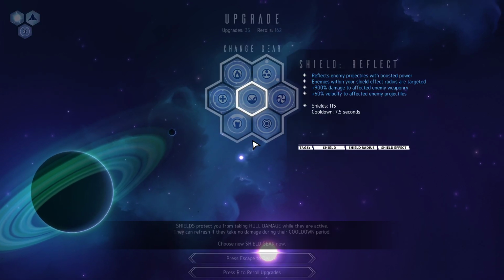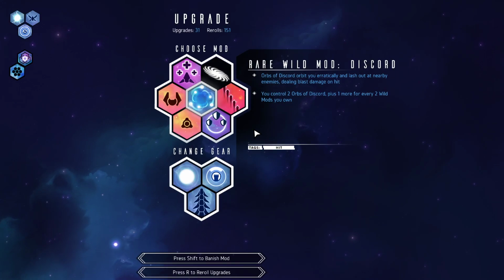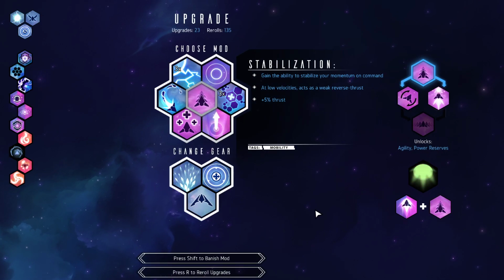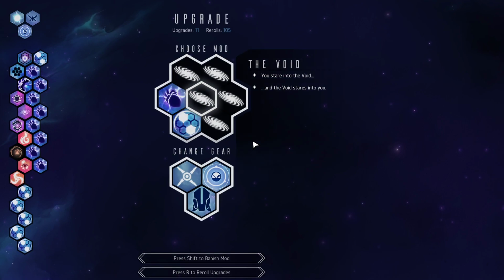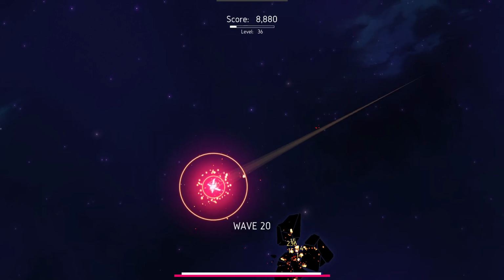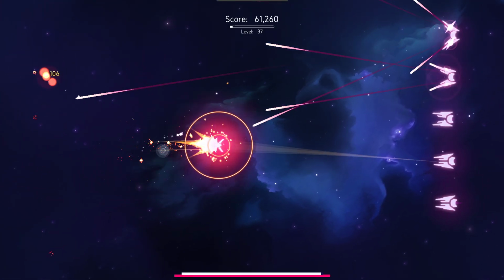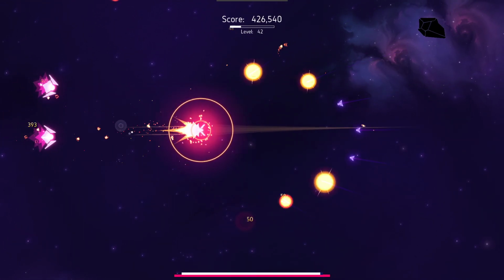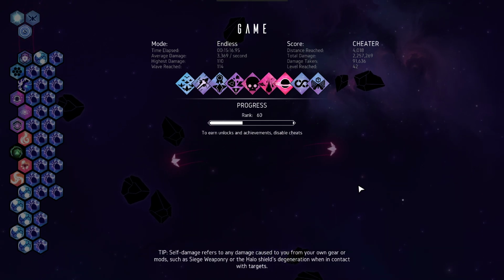Nova Drift - Dying Cheater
Today is more cheating for more science. This time I try out a variant of Dying Star with a lot of Solar Hearts.